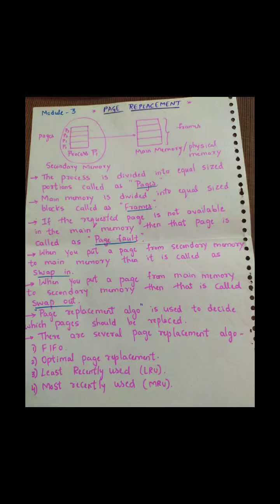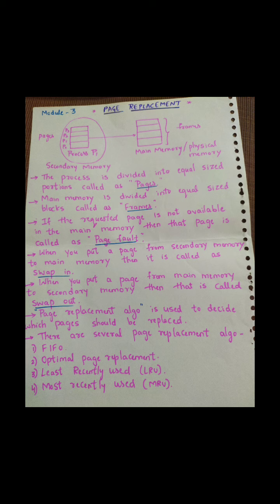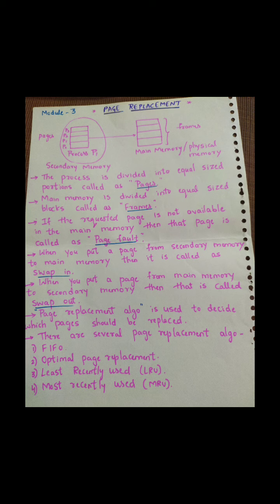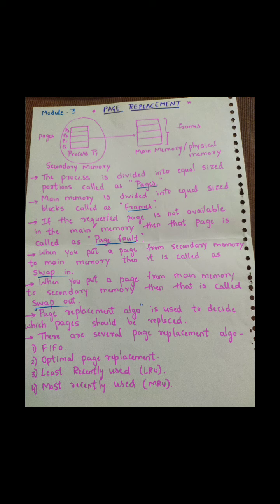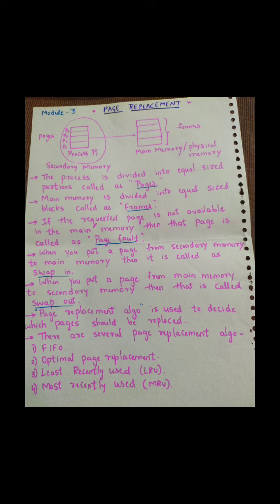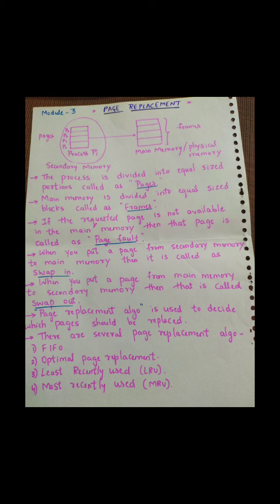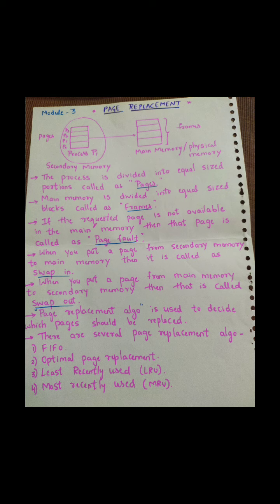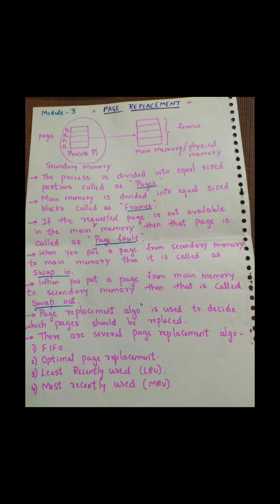Module 3 Page replacement